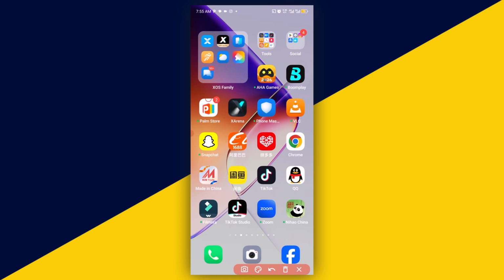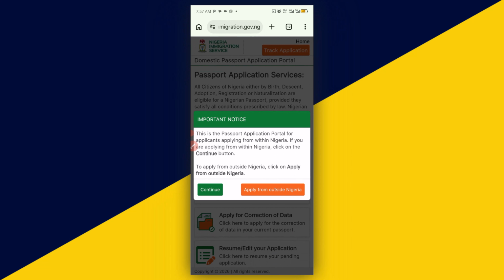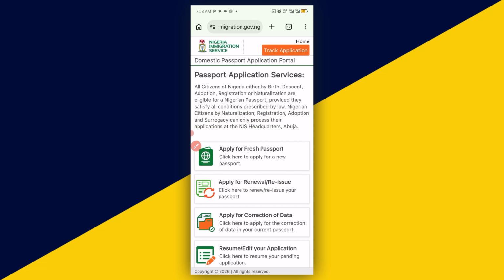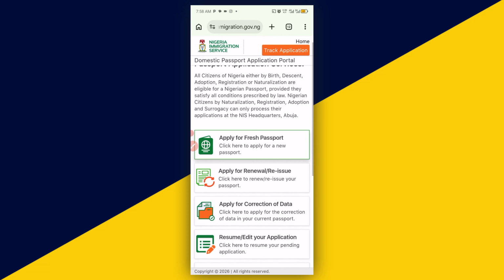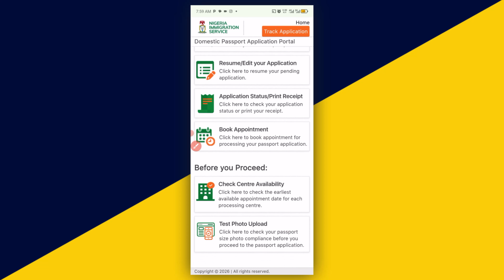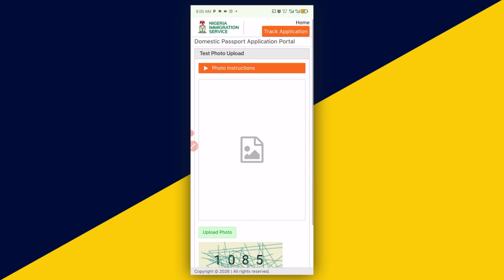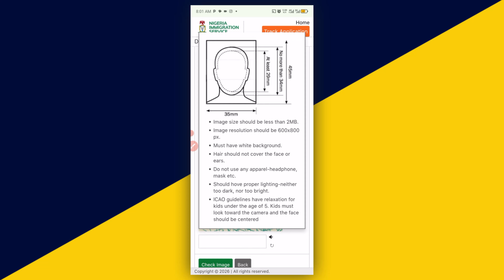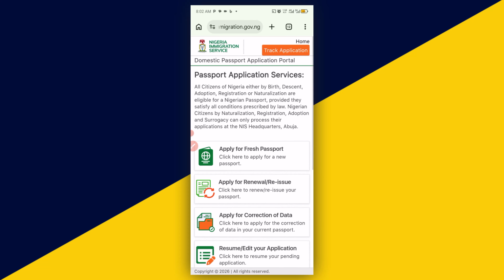Apply for Nigerian Passport Online Fast!